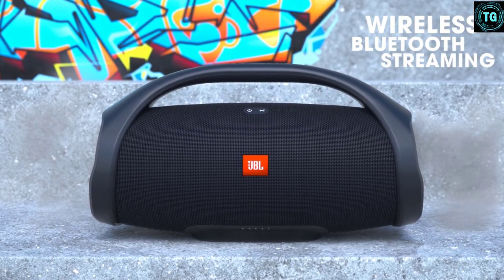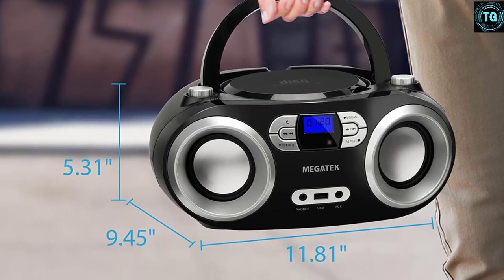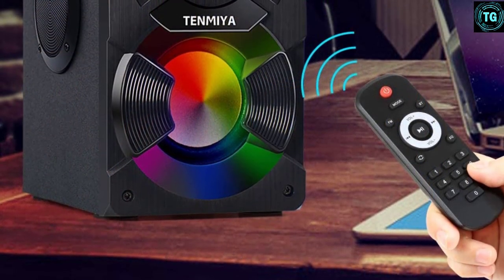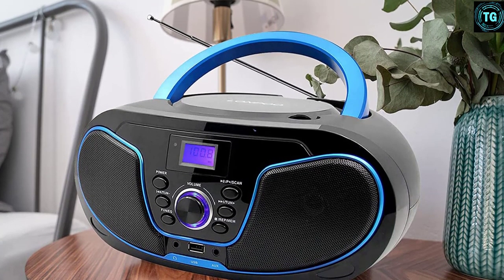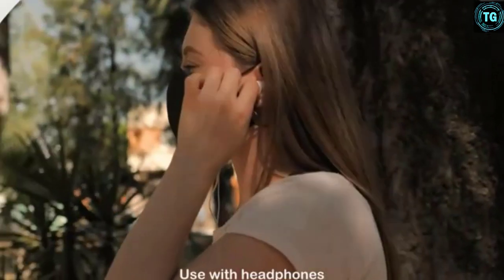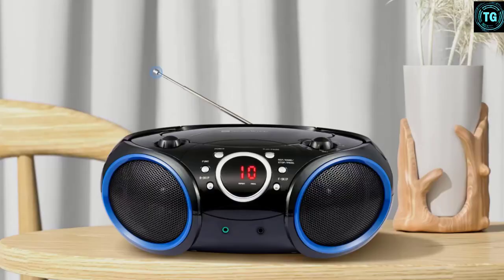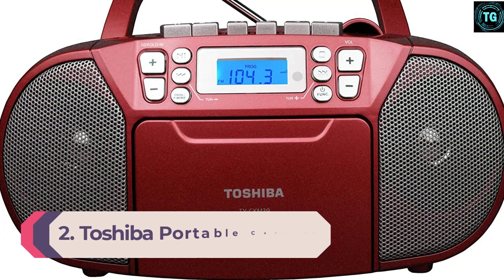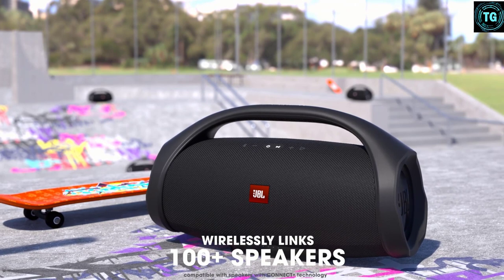What are The Best Boomboxes? 10 Best Boombox 2022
This video helps you to find out the best boombox 2022 on the market. So Get Your the best boombox from here
what are the best boomboxes? best boombox 2022